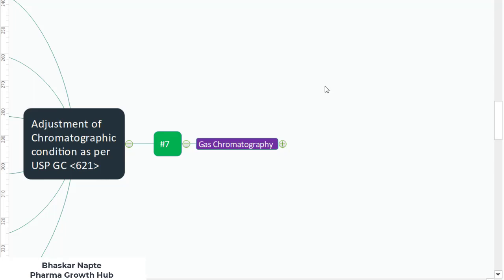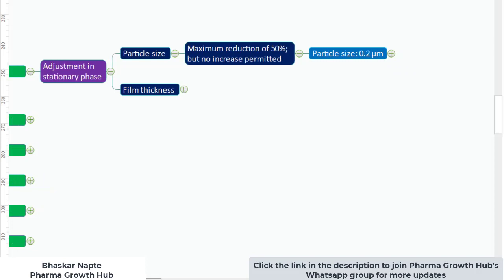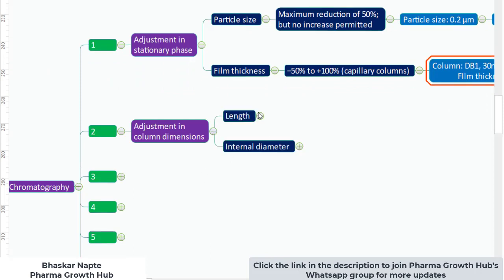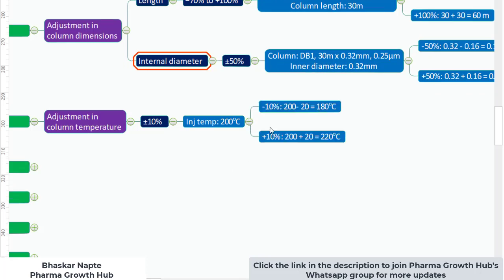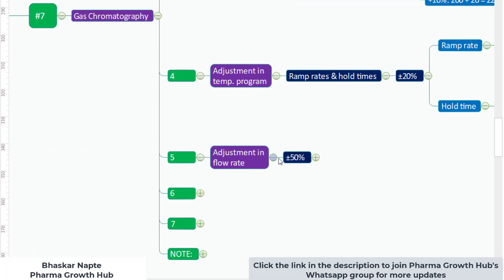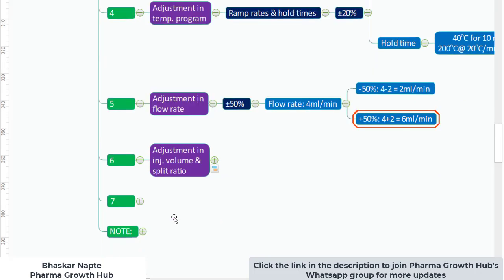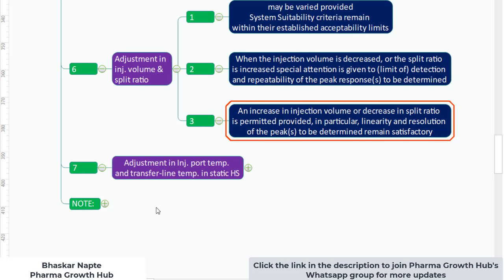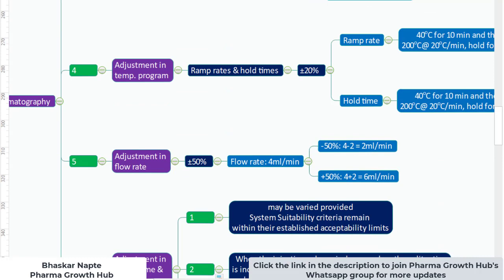Adjustment in GC parameters as per USP General Chapter 621